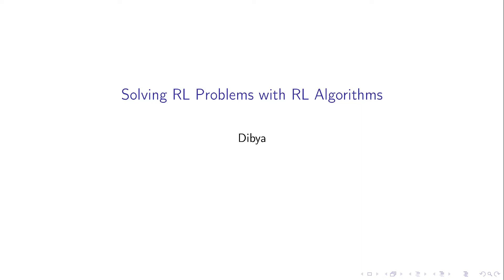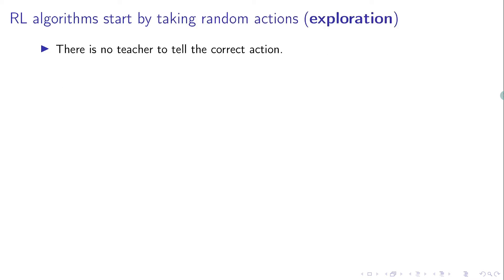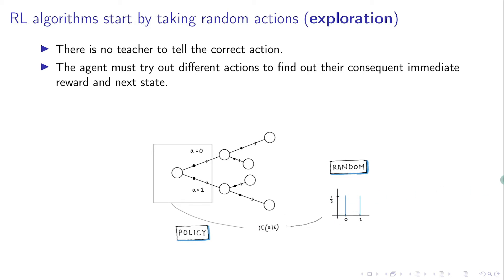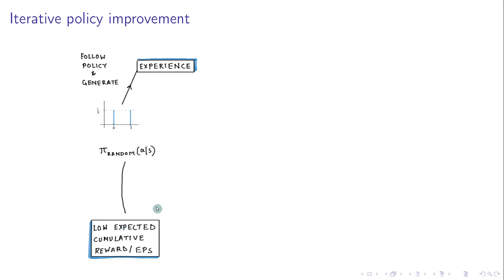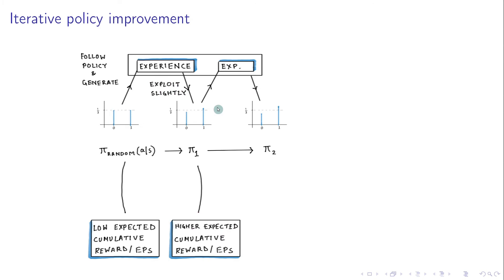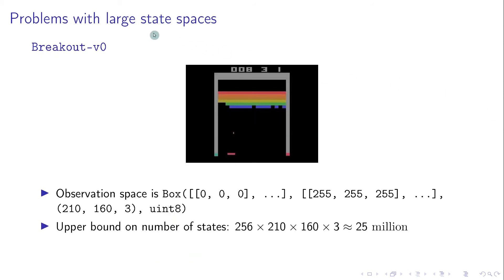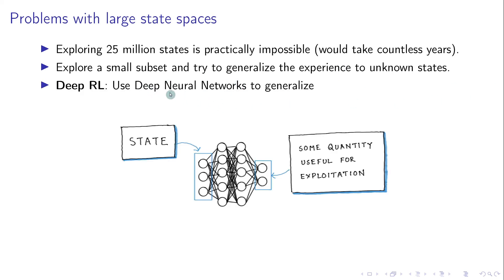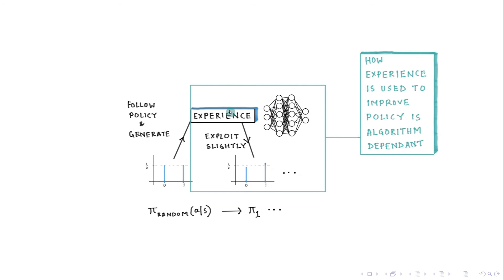How Reinforcement Learning Algorithms Work - A High Level Overview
Get a high level overview of how Reinforcement Learning algorithms work.

We need RL algorithms to solve RL problems. In this tutorial, we will discuss the general blueprint of all Reinforcement Learning algorithms, including Deep Q Network (DQN), AlphaZero and Proximal Policy Optimization (PPO).

At the high level, all RL algorithms start with a random policy (exploration), collect experience, and use the collected experience to iteratively improve the policy (exploitation).

We also consider the special case of problems with large state spaces, where exploring the whole state space is impractical. Here, a Deep Neural Network is used to generalize the knowledge obtained from visited states to unknown states.

We conclude by mentioning the fastest way to start using Deep RL algorithms: using the production grade implementations already available in  Deep RL frameworks like Ray Rllib.

This tutorial is part of a Deep Reinforcement Learning course, available as a YouTube playlist

The videos in the course build on top each each other. For optimal results, I recommend watching the videos in order, starting from the beginning of the playlist.